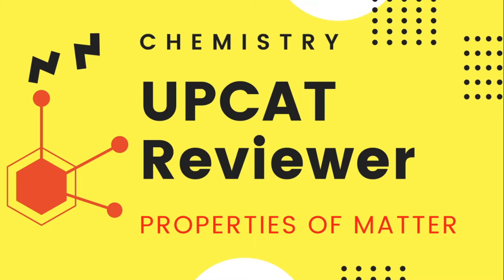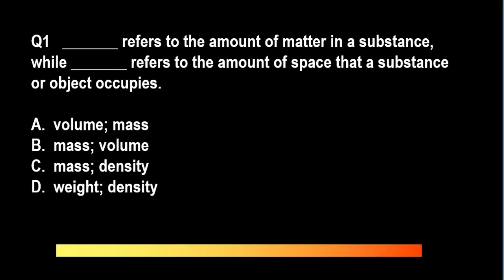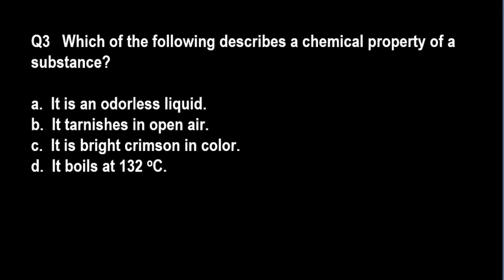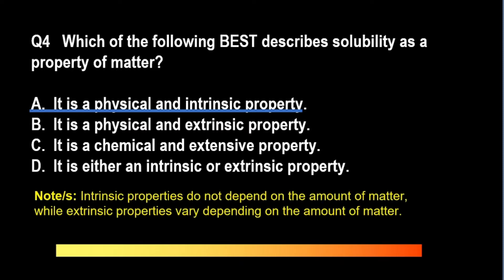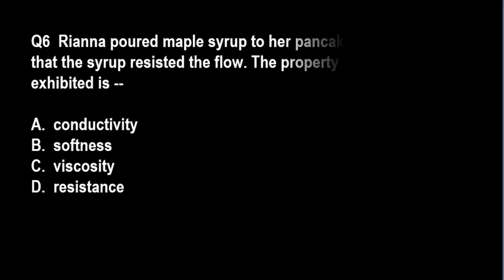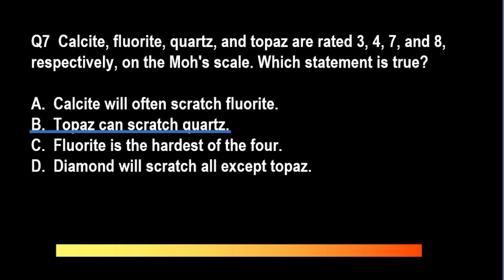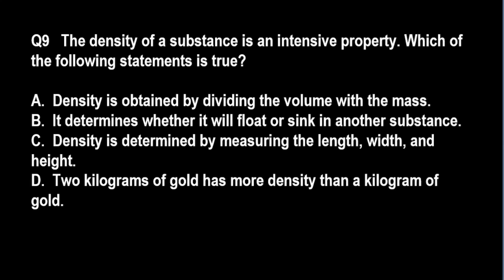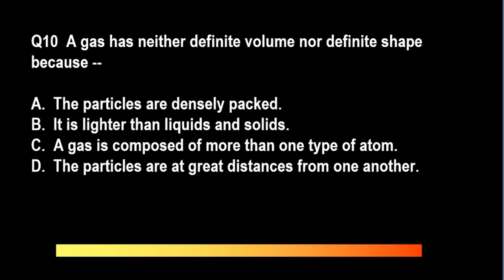CHEMISTRY #3 Properties of Matter | Reviewer for UPCAT, DCAT, USTET, NMAT, LET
Welcome to ELAM Academy -- your Reviewer-on-the-Go! Learn beyond the classroom wherever and whenever you want.

This video is part of a series in which we will get to review basic concepts in chemistry, specifically on properties of matter.

00:54 Question 1
02:01 Question 2
03:17 Question 3
03:57 Question 4
05:34 Question 5
06:15 Question 6
07:15 Question 7
08:16 Question 8
09:19 Question 9
10:24 Question 10